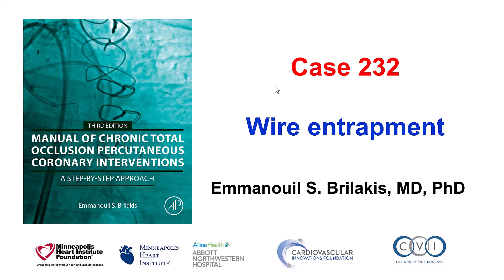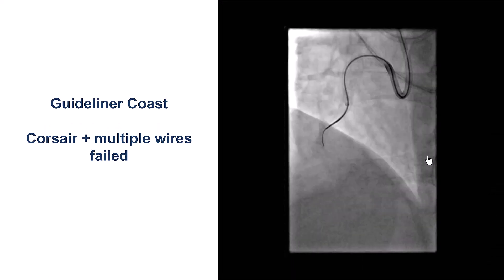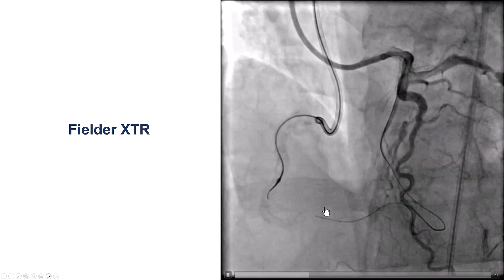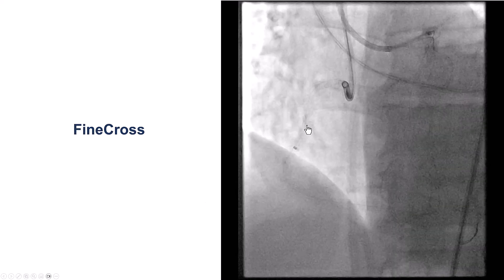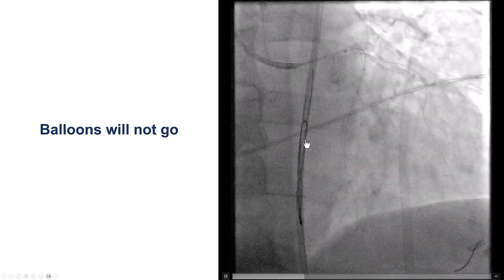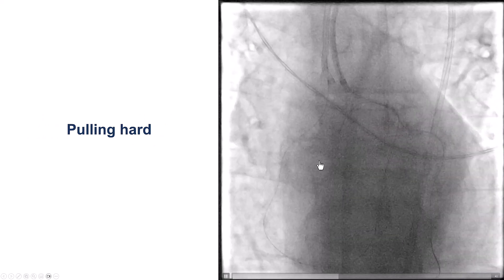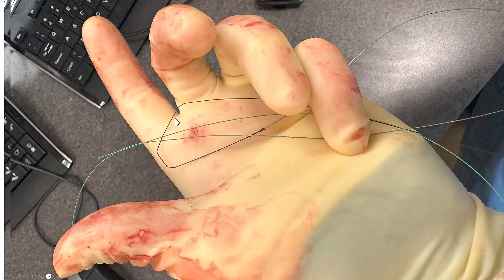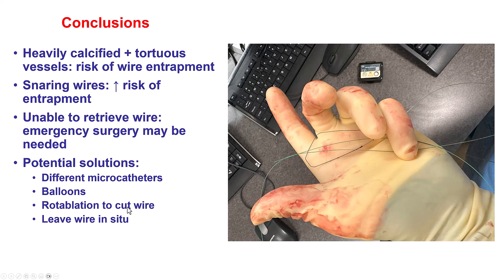Case 232: Wire entrapment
A patient on dialysis was referred for PCI of a heavily calcified and tortuous right  coronary artery. Antegrade wiring failed. Retrograde wiring succeeded through a septal using a Fielder XTR wire. The CTO was successfully crossed retrogradely but the retrograde microcatheter could not cross the CTO. A retrograde Gladius Mongo was successfully snared and externalized. but no equipment could cross the CTO in the antegrade or retrograde direction. After multiple attempts we decided to stop but could not remove the retrograde guidewire despite advancing multiple balloons retrogradely. The patient underwent emergent surgery for wire removal along with CABG.